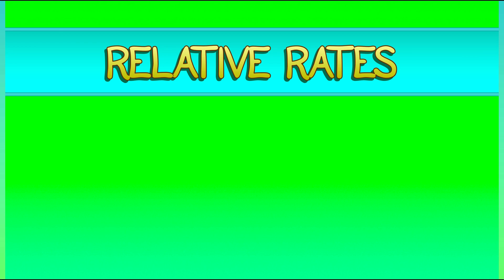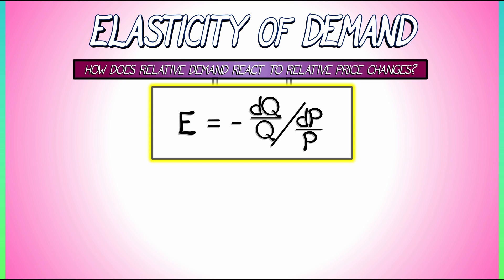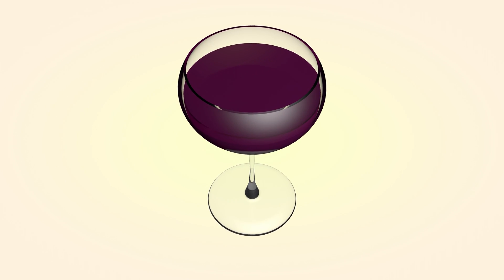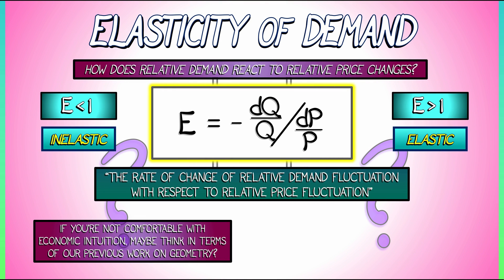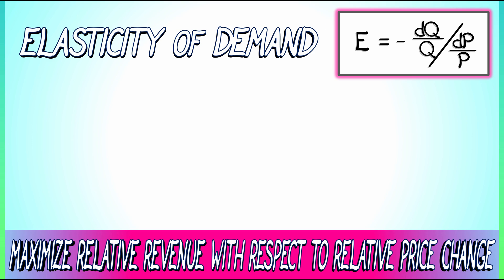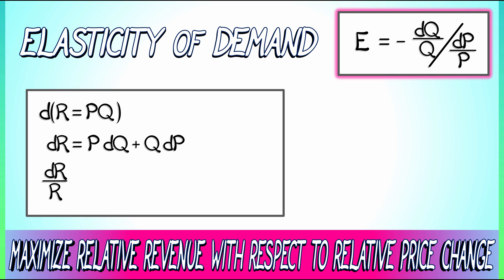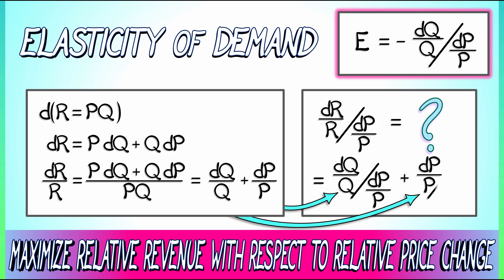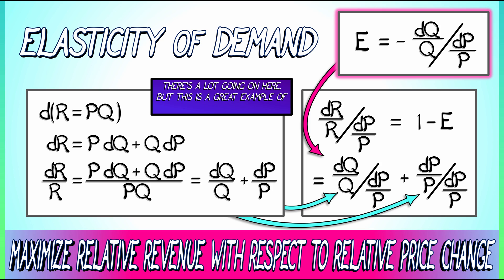CalcGREEN 1 : Ch. 16.5 : Elasticity of Demand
Relative rates of change are used frequently in economics.  Here's an example or two involving the notion of elasticity of demand.